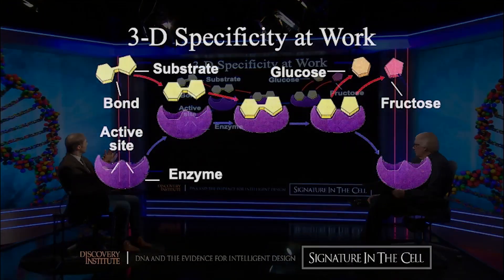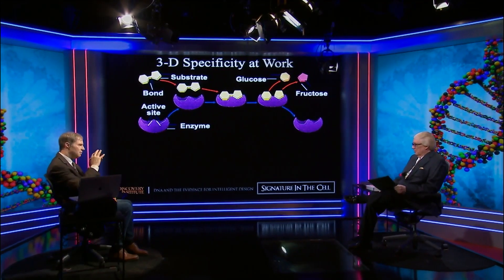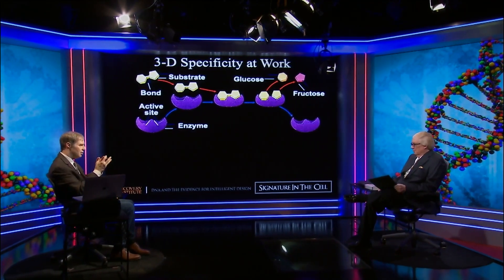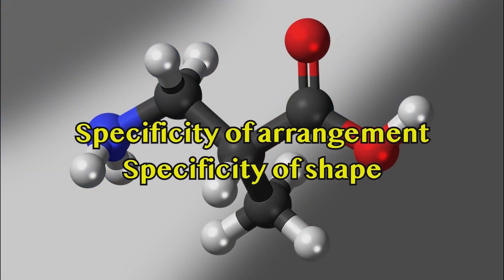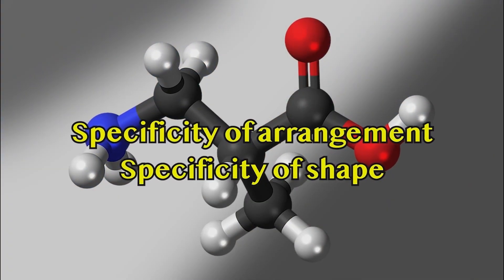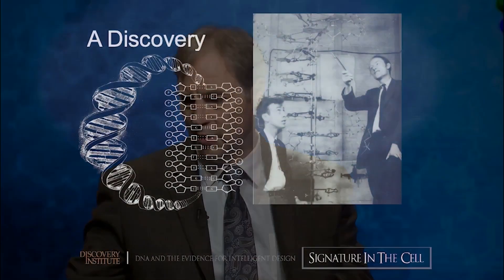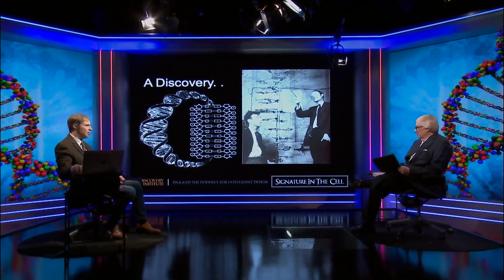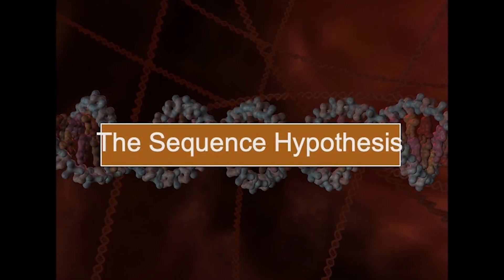What did scientists discover about our DNA?